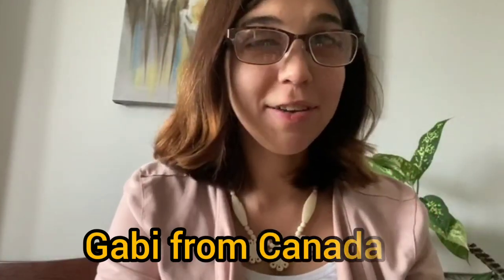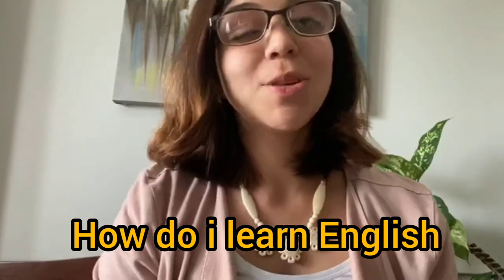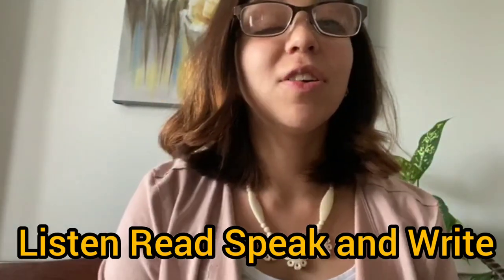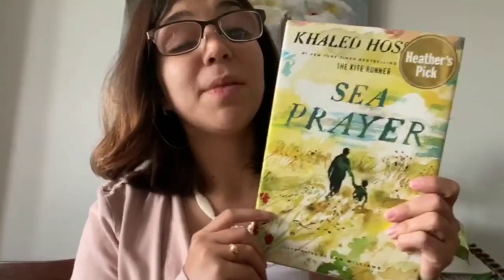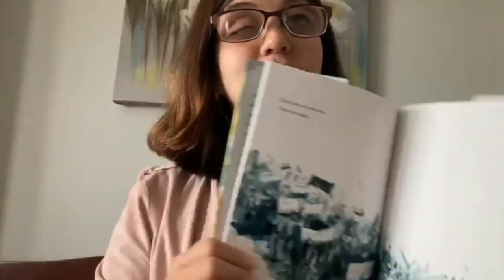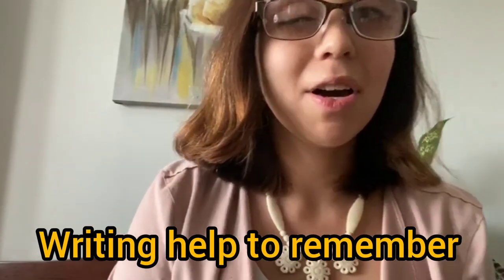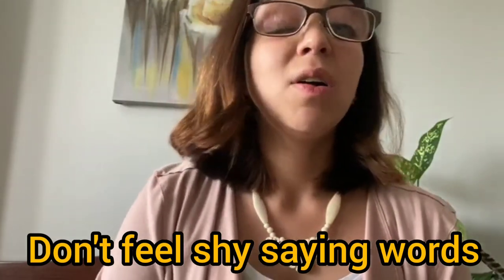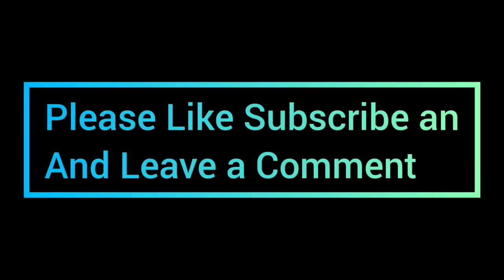Tips for Learning English fast from a Canadian Native English Speaker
Hi everyone…….

I am Gabrielle Bond and I am from Canada.

This channel is to help you learn English and improve your accent.

Many thanks for your kind support.